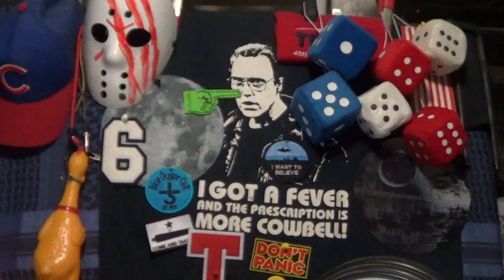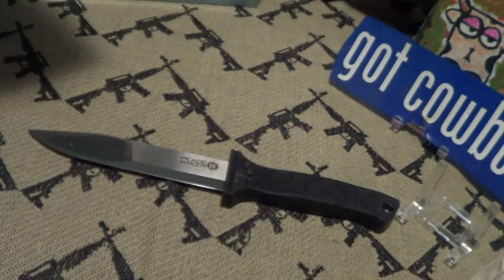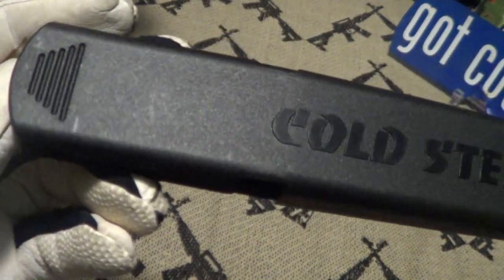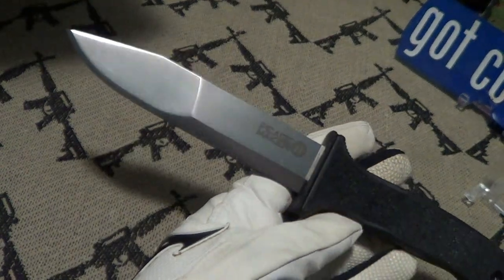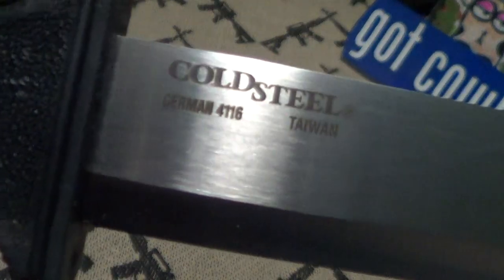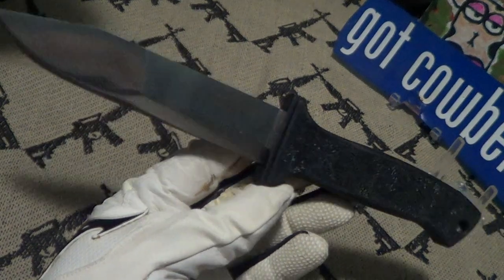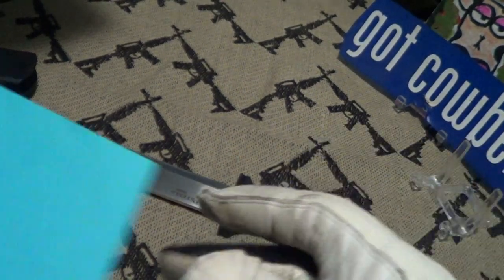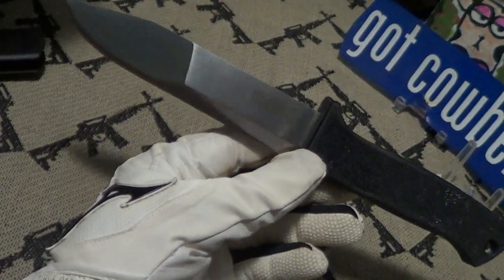Cold Steel # Let's Make Some Peace.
The CS Peace Maker II
Budget Friendly @ $20.
5.5 in Blade
OAL: 10 in.
Weight: 5.4oz.
Secure-Ex sheath.
Kray-Ex handle (Krayton)
German 4116 steel.
Very sharp, Made in Taiwan.